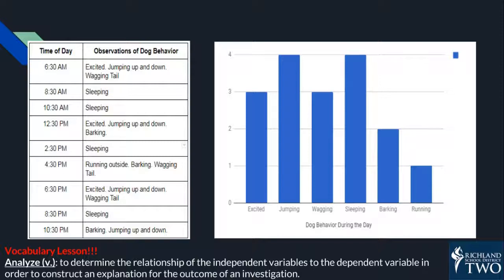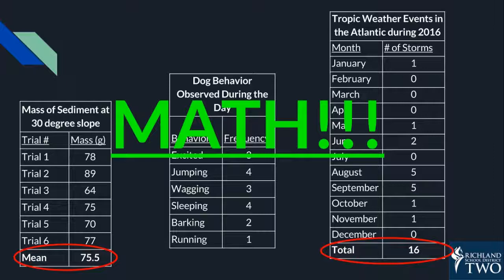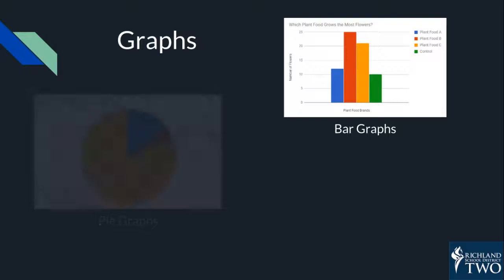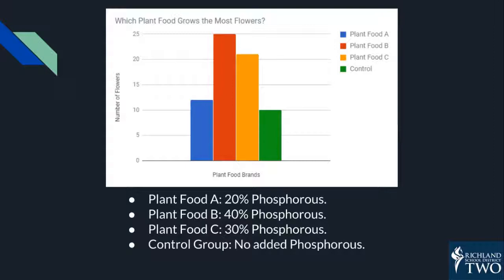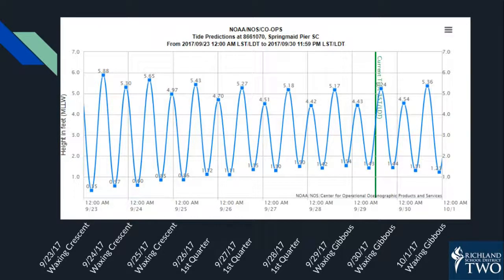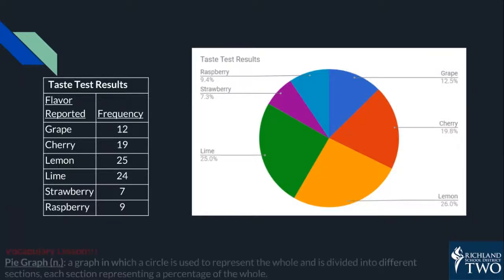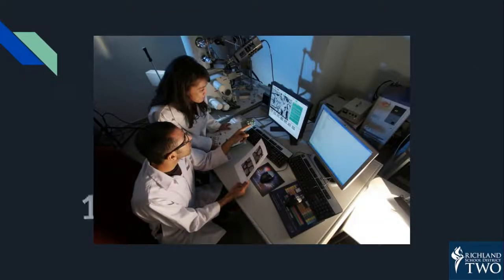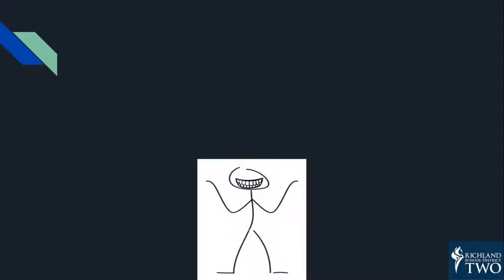Learning Science By Being A Scientist: Episode 5 Use Mathematics and Computational Thinking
In this video, we will unpack how and why scientists Use Mathematics and Computational Thinking. This is intended to be used by both teachers and students as a way to learn how this practice might be implemented in the science learning environment.

This video is aligned with the Science and Engineering Practice: Using Mathematics and Computational Thinking from "A Framework for K-12 Science Education: Practices, Crosscutting Concepts, and Core Ideas" (NRC, 2012) and the science and engineering practices used with the "South Carolina Academic Standards and Performance Indicators for Science" (SCDE, 2014).